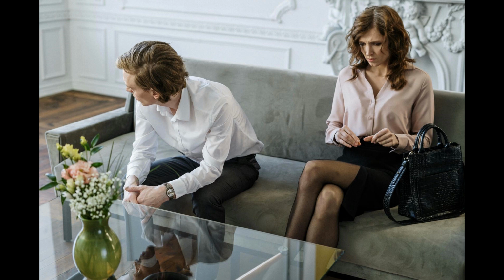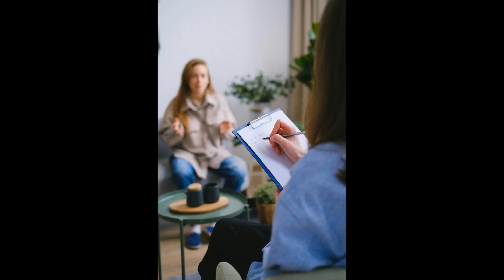Therapeutic Journeys (Episode 2) - Bodies in Motion: The Science of Physical Therapies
Description: Physical therapy offers a beacon of hope for those recovering from injury, battling chronic pain, or seeking to enhance physical functionality. This episode dives into the mechanics and benefits of therapies like Physiotherapy, Chiropractic Therapy, and Osteopathy, highlighting how they restore movement and improve quality of life.